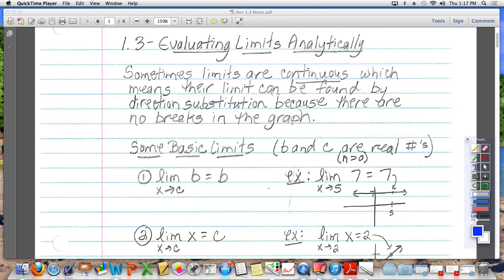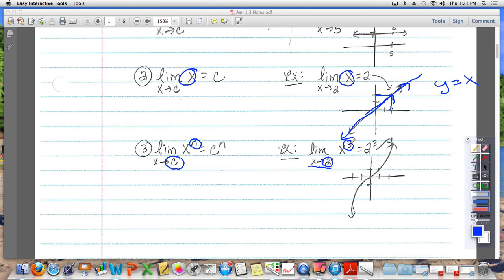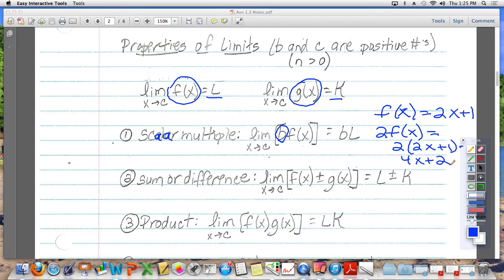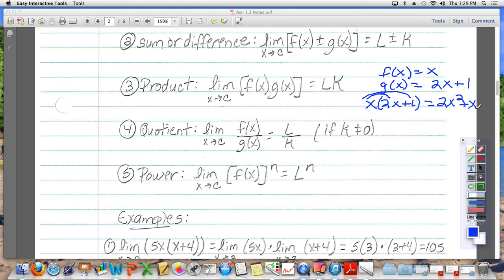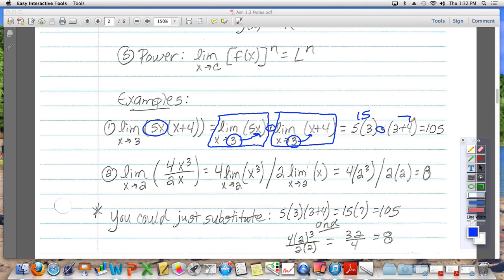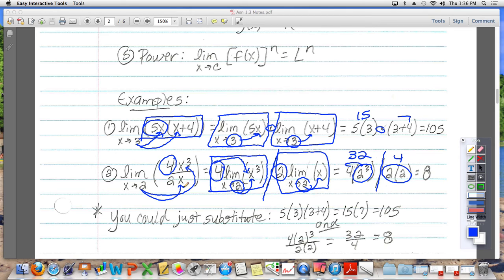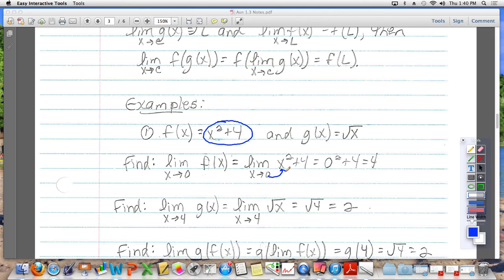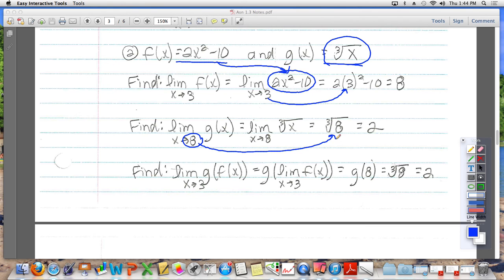1.3 (one) Notes - Calculus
1.3 (one) Notes - Calculus